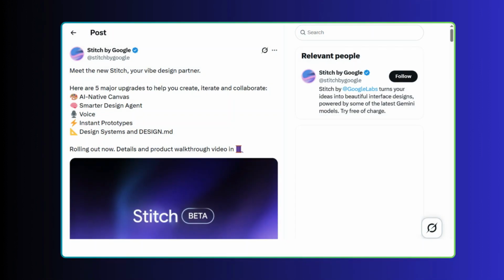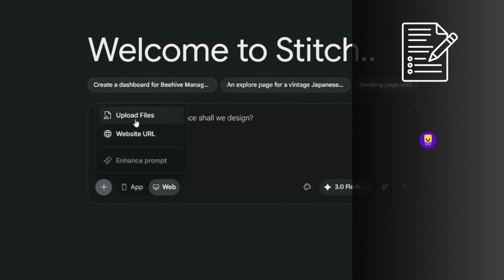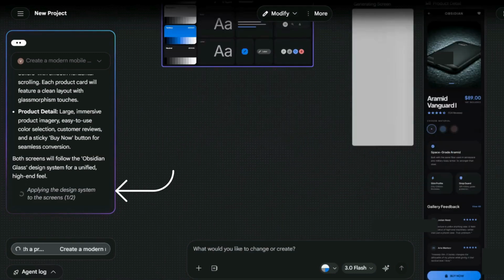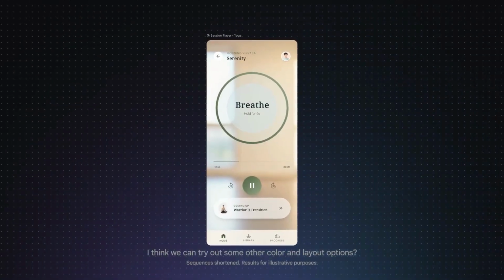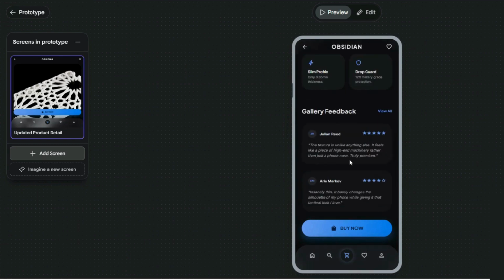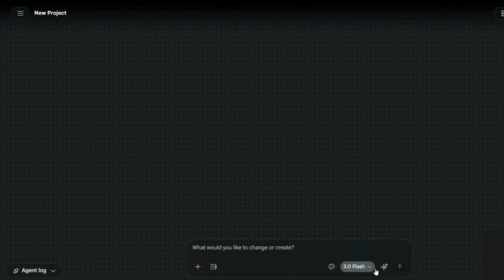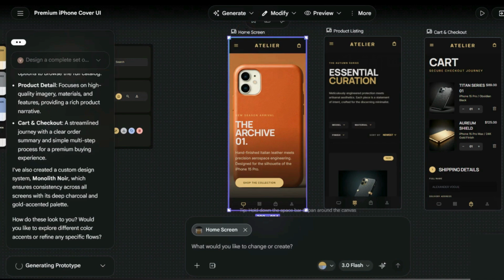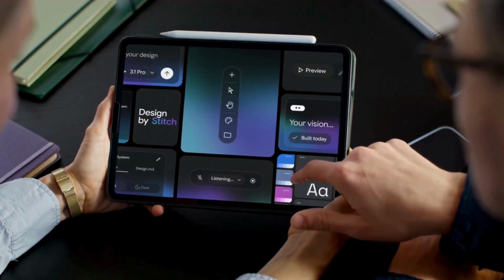5 Google Stitch Features You Must Know!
Google has just dropped some insane updates for Stitch, and it’s completely changing how UI design works! 🤯

In this video, we break down all the latest features and show how Stitch is evolving from a simple design tool into a full AI-powered design platform.

🔥 What’s new in Google Stitch?

AI-native infinite canvas for seamless design workflow
Powerful voice control to design using just your voice
Smart AI design agent that understands your entire project
New concept of “vibe design” — design by describing ideas, not components
Generate multi-screen app flows instantly
Export your design system using DESIGN.md
Turn ideas into interactive prototypes in minutes

Google Stitch now lets you go from a simple idea to a working UI faster than ever before — no complex tools, no heavy setup. Just describe your vision and watch it come to life.

This update is a big step toward the future of design, where creating apps feels more like a conversation than a process.
Chapters:
00:00 Intro
00:33 AI native canvas
01:11 Smart design agent
01:41 Voice control
02:26 Instant prototype
02:53 Design.md
03:26 Demo
04:32 Outro